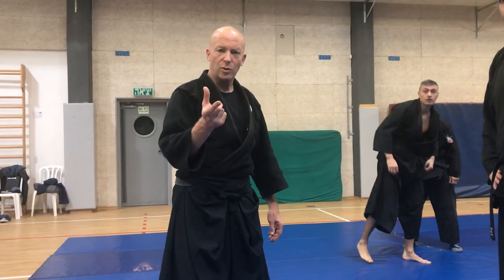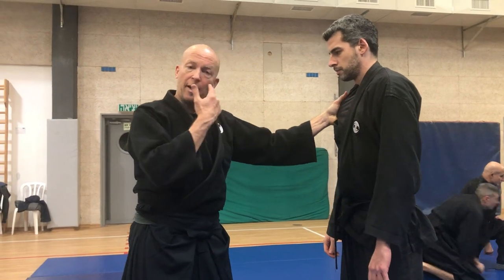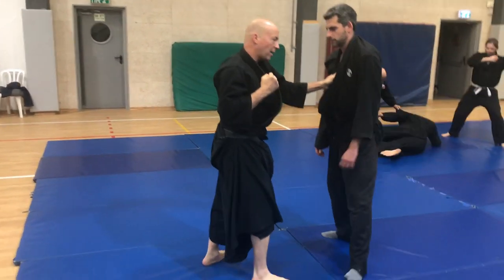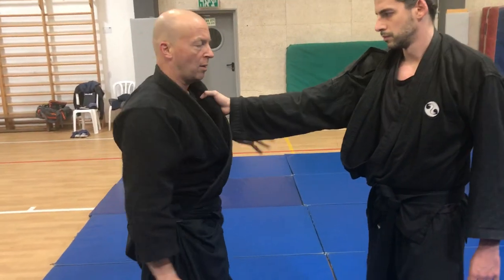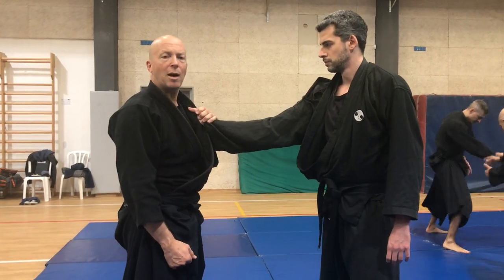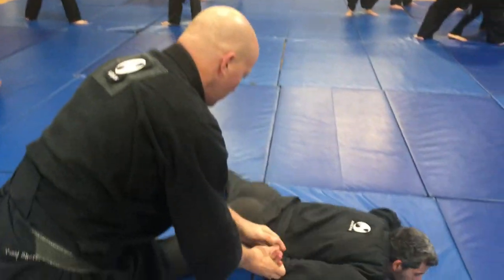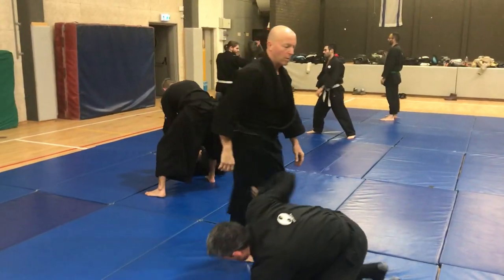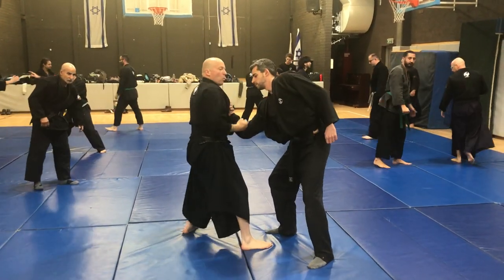Armlocks against adversity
Summing up the evening practice in AKBAN Honbu dojo